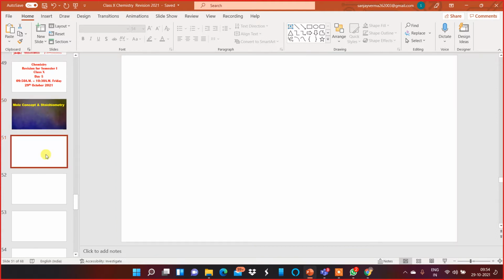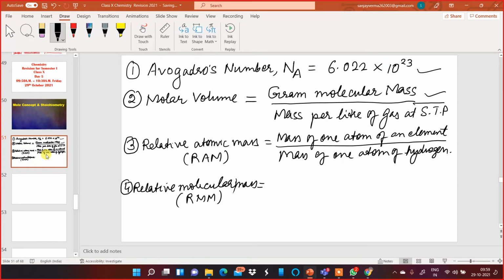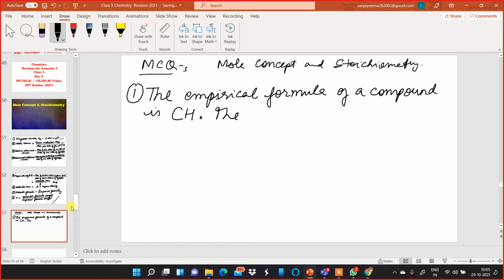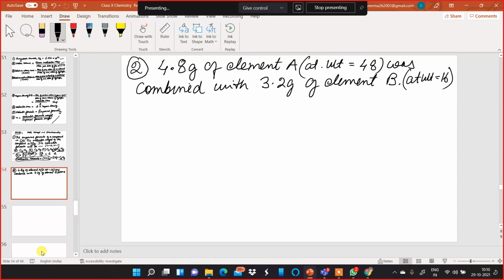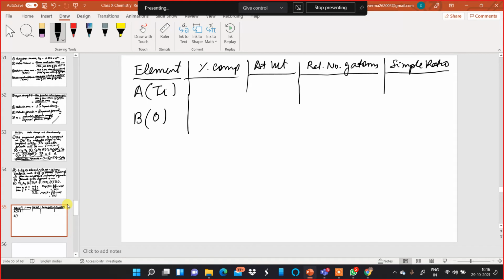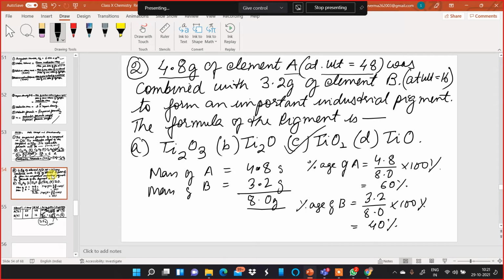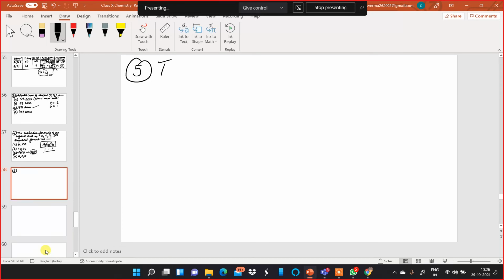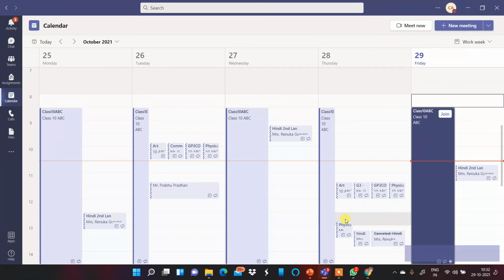Class X Day 5 ,Chemistry, Revision, Stoichiometry, 29th October 2021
Revision Stoichiometry